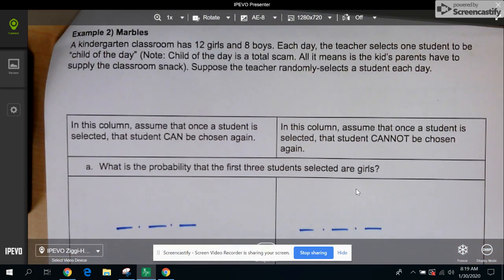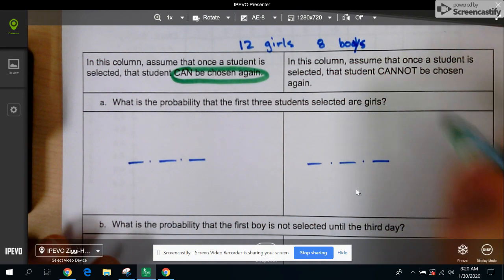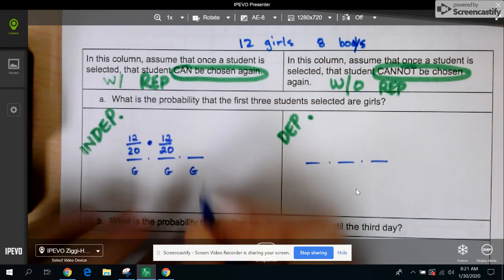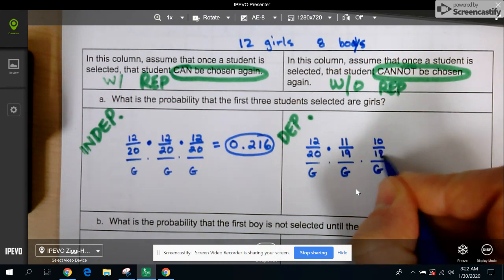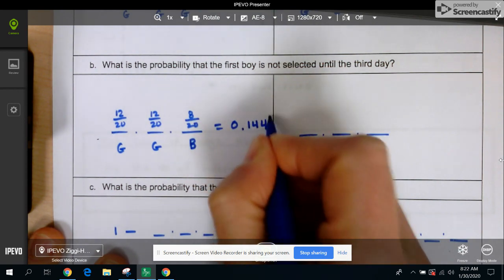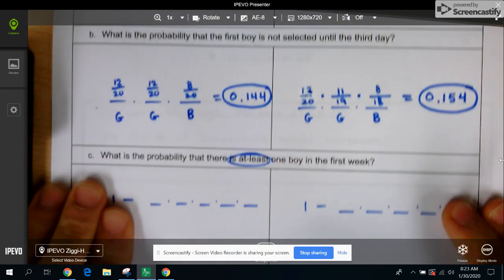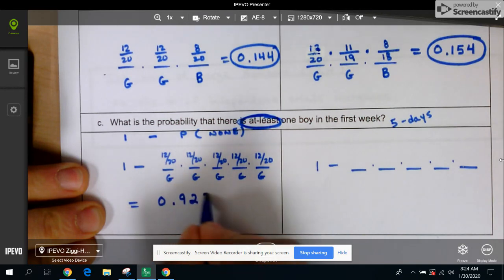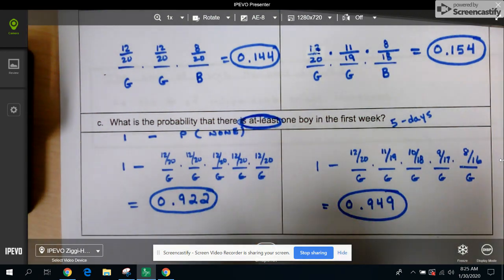Lesson 33 Part III